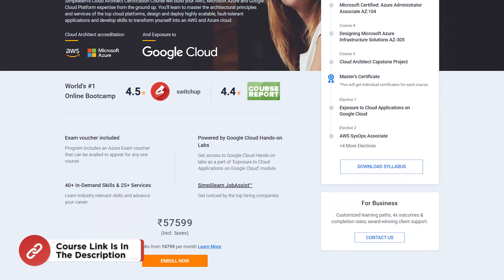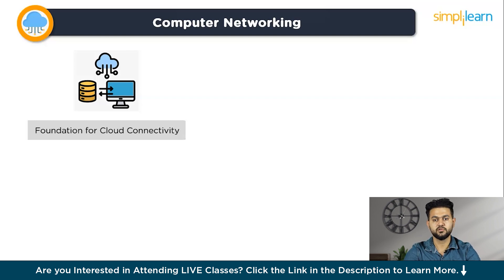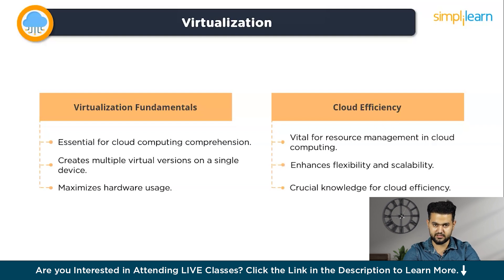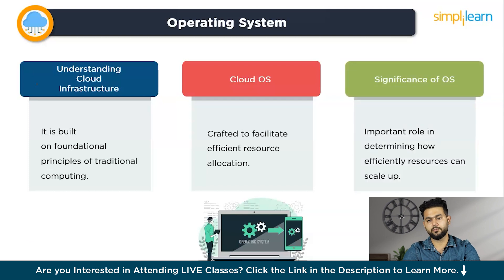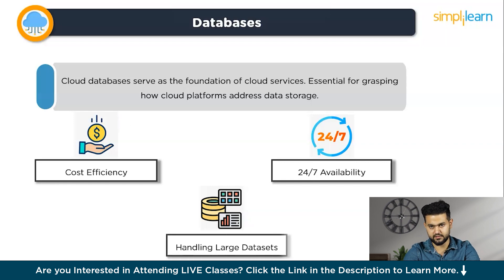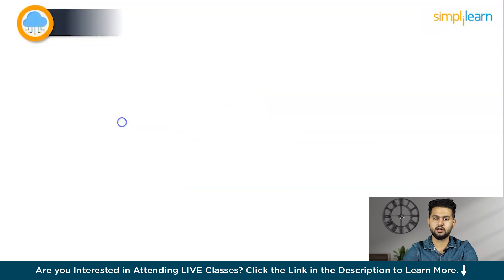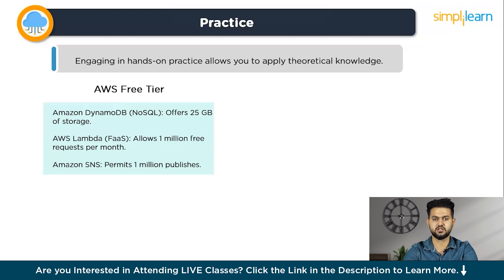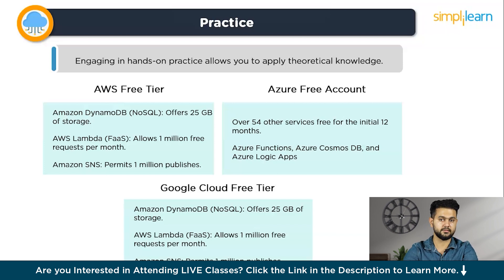How To Start Learning Cloud Computing In 2026 | Cloud computing Roadmap 2026 | Simplilearn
️🔥Cloud Computing and DevOps Certification Program, delivered by Simplilearn in collaboration with Purdue University

In this video on How To Start Learning Cloud Computing In 2026, embark on a journey to master Cloud Computing in 2026! Discover the essential steps to kickstart your learning, covering computer networking, virtualization, operating systems, databases, cloud certifications, and exploring options in AWS, Azure, and Google Cloud. Learn how to leverage the AWS Free Tier, Azure Free Account, and Google Cloud Free Tier for hands-on practice. Unveil the core principles, gain insights into the latest industry trends, and equip yourself with the knowledge needed to navigate the dynamic world of cloud technology.